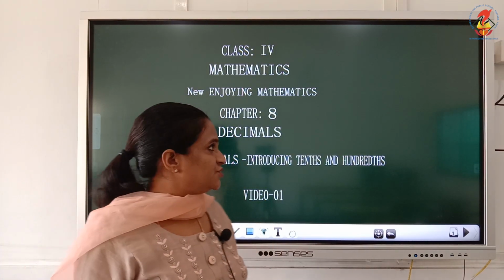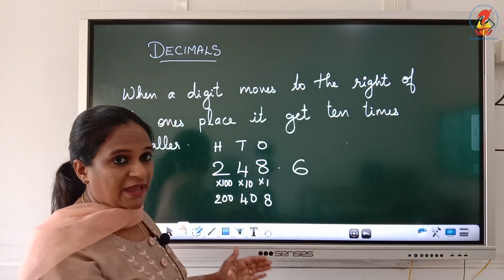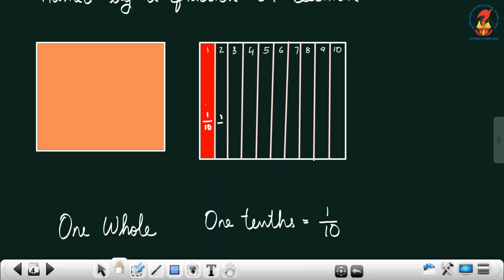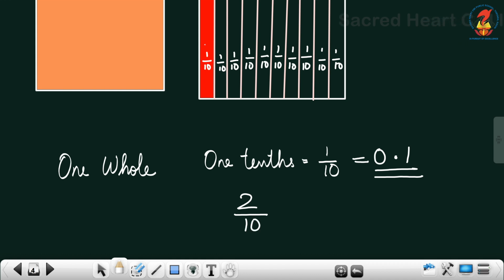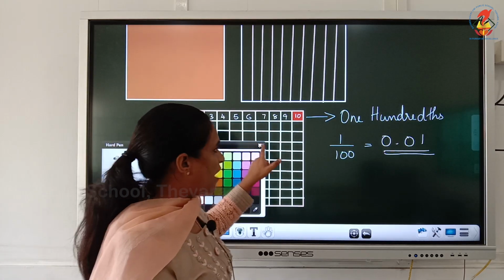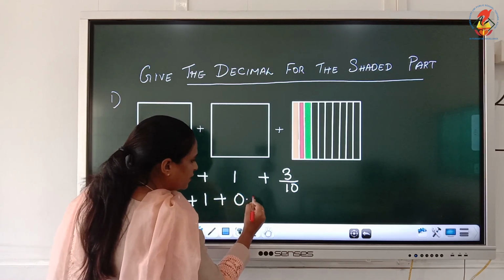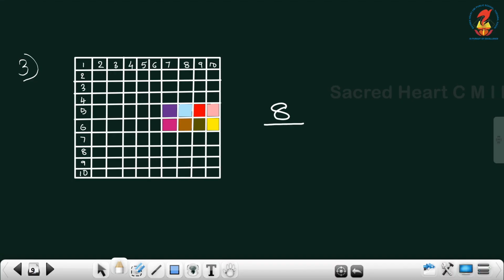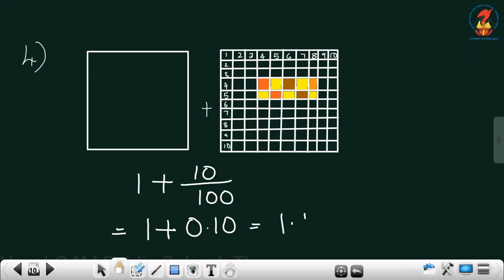Maths04 Chapter 08 Decimals Introducing Tenths and Hundredths Video 12